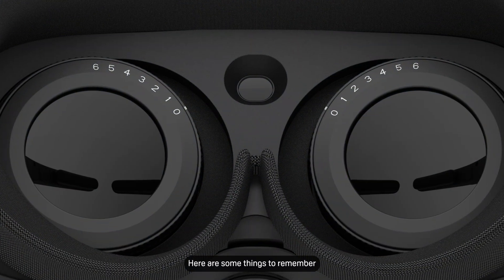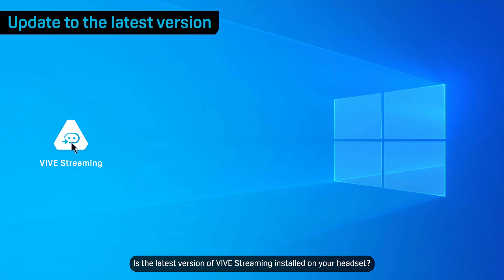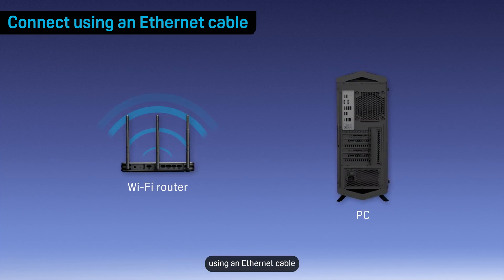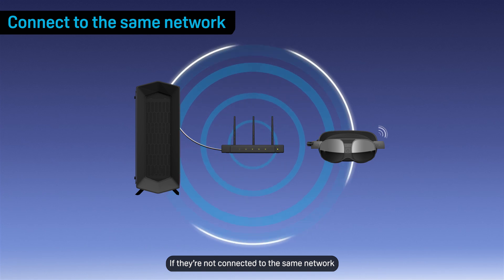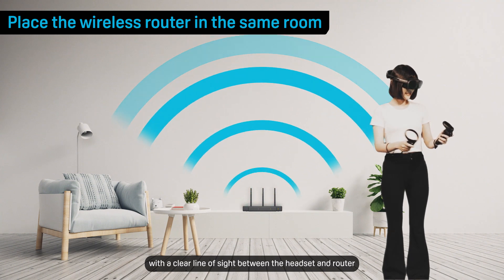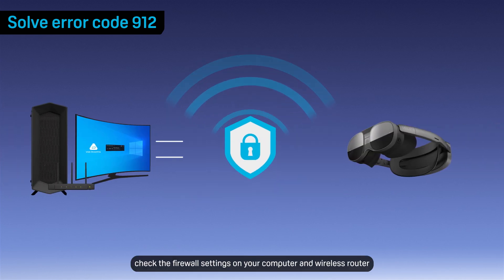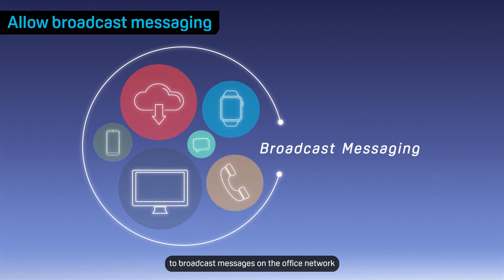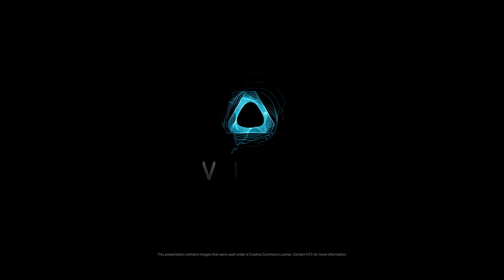VIVE Streaming: Best Practices for Wirelessly Streaming PC VR Titles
Check out these tips and solutions if you’re having trouble starting a wireless streaming session.

0:00 VIVE Streaming
0:21 Update to the latest version
0:35 Connect using an Ethernet cable
0:41 Avoid using a mobile hotspot
0:50 Connect to the same network
1:06 Place the wireless router in the same room
1:15 Solve error code 912
1:36 Allow broadcast messaging